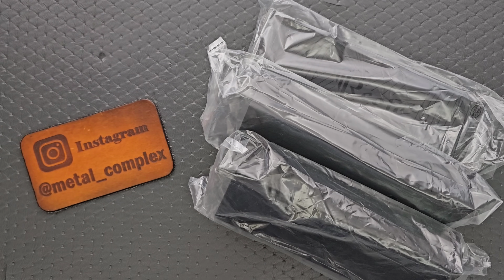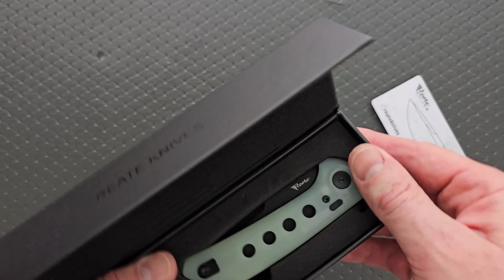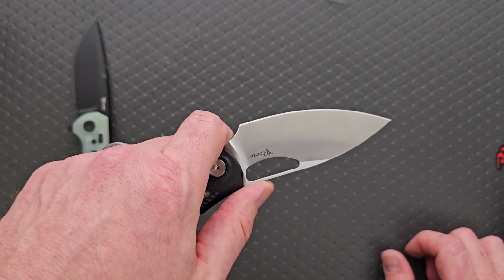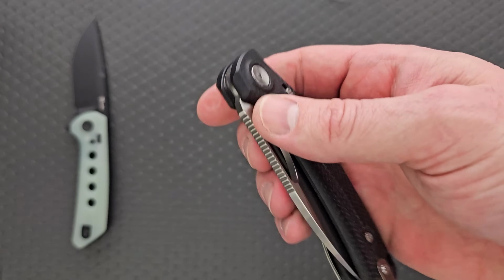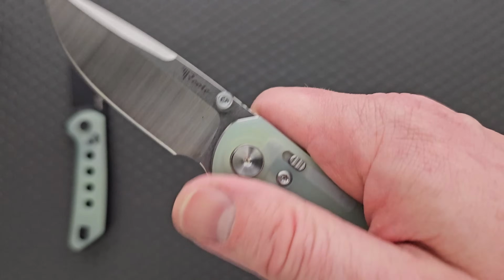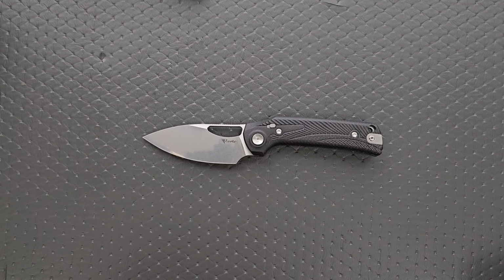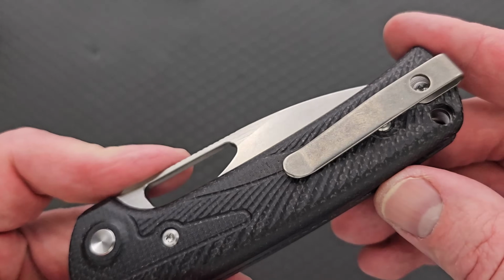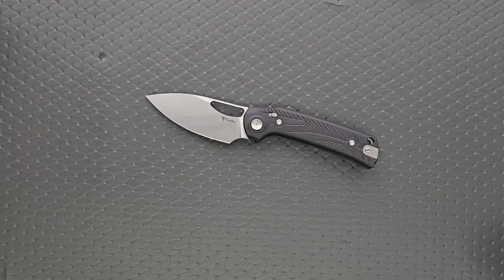Stop What You're Doing! Reate Just Released An INCREDIBLE New Folding Knife! - INSTANT Favorite!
Unboxing the new Reate PL-XE and more!